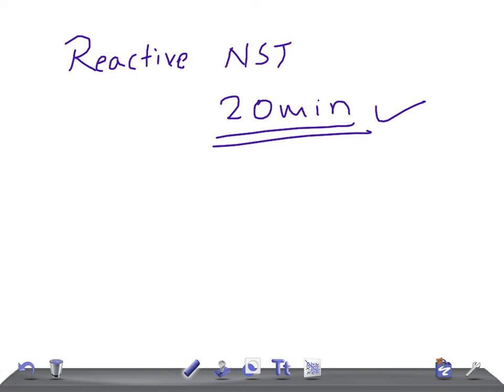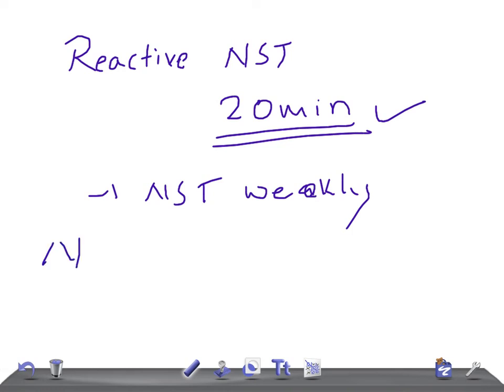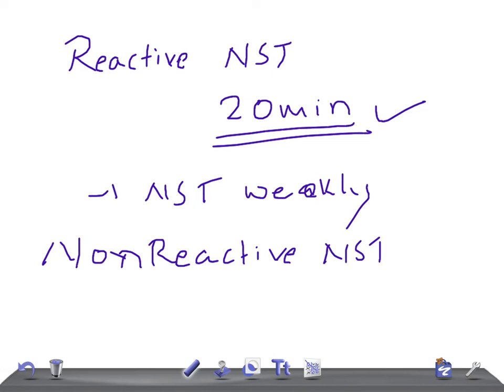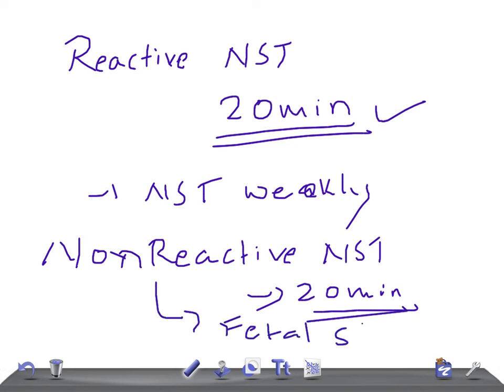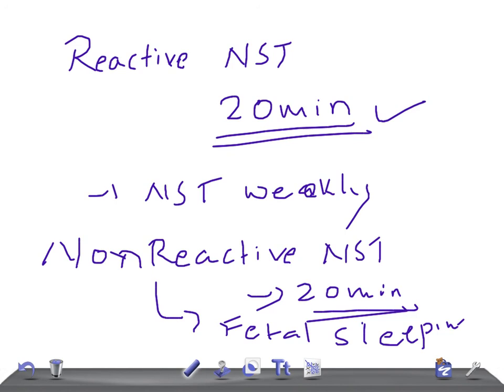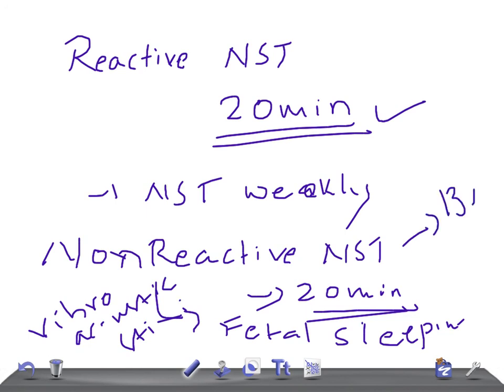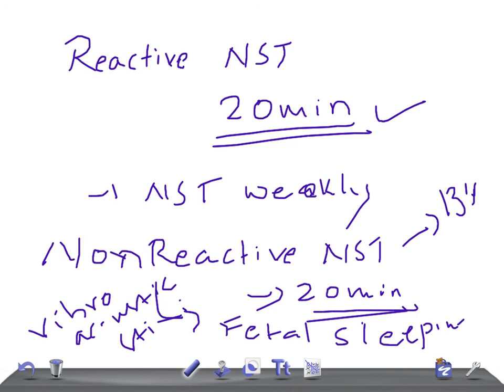Medical Video Lecture, OBGYN: NONSTRESS TEST (NST) Normal, Reactive & Non reactive nst test